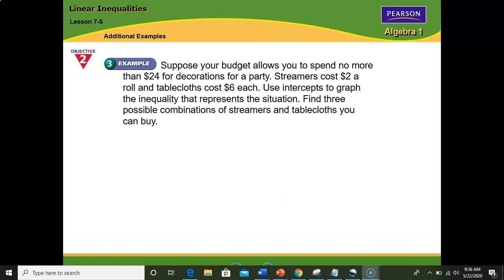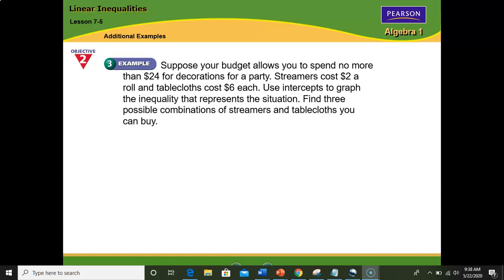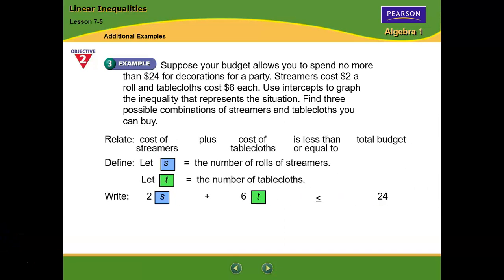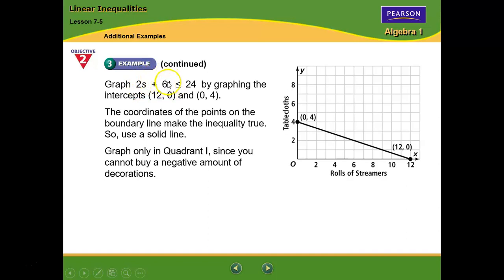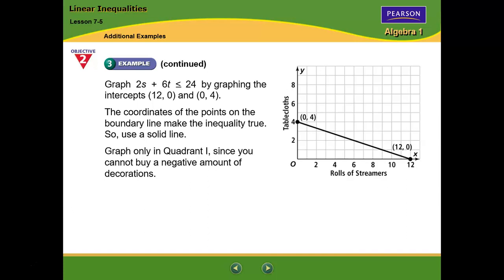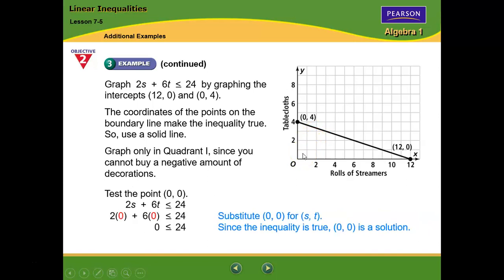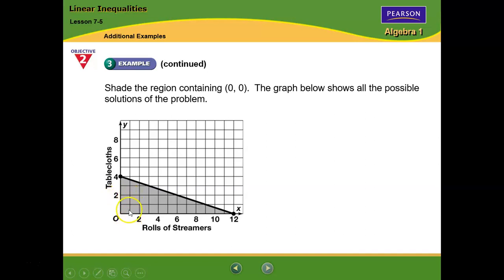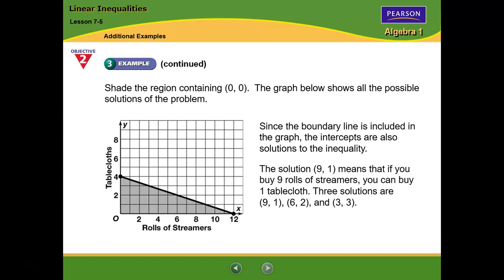Lesson 7-5 Graphing Inequalities and solving word problems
using inequalities to solve real life application problems